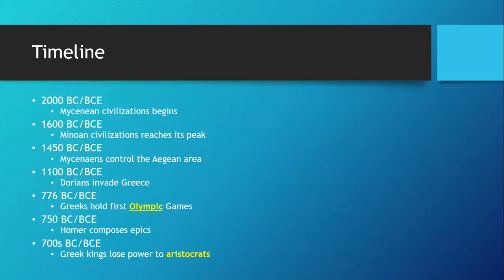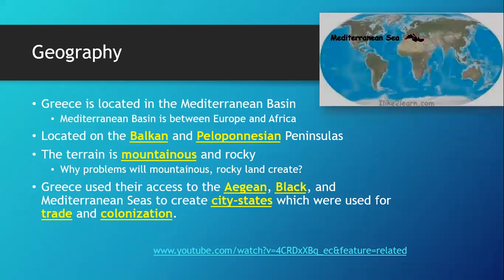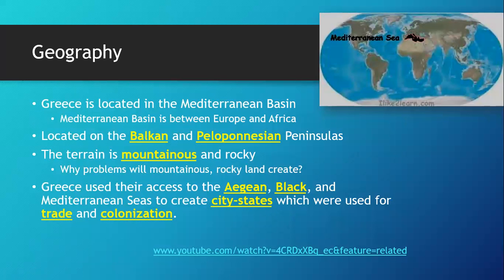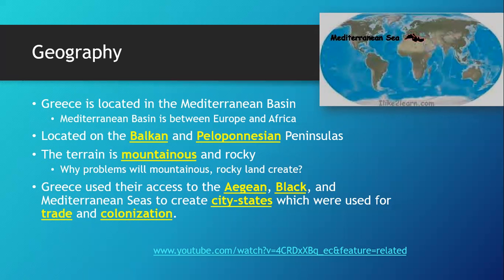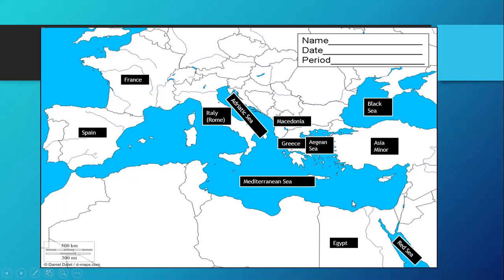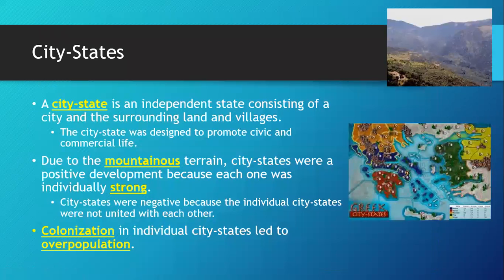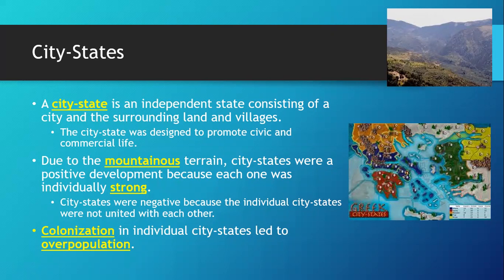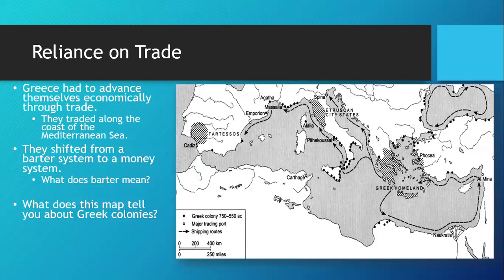12 Intro to Greece